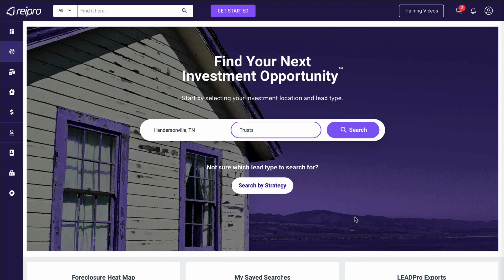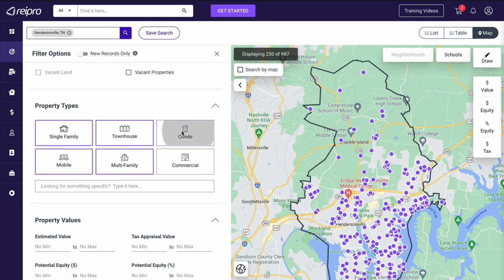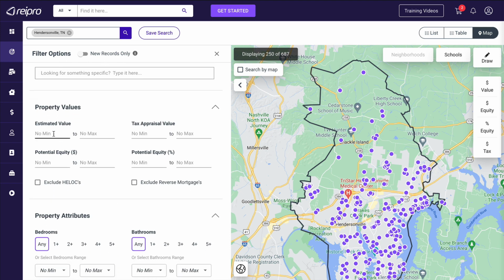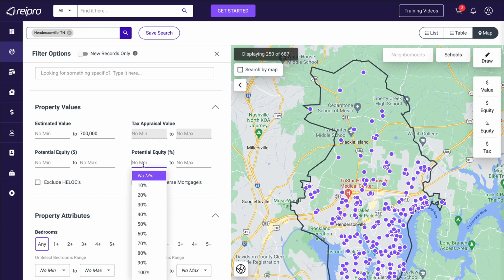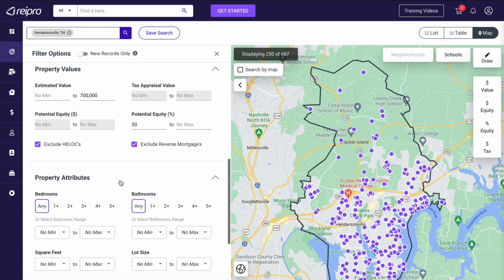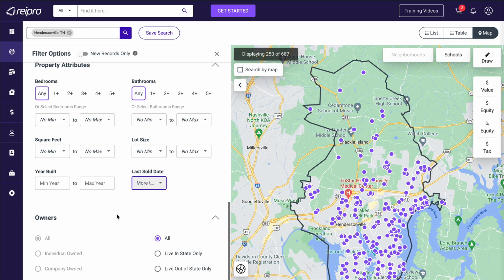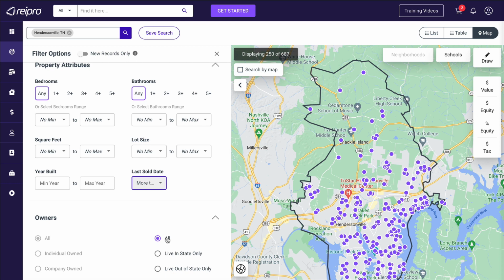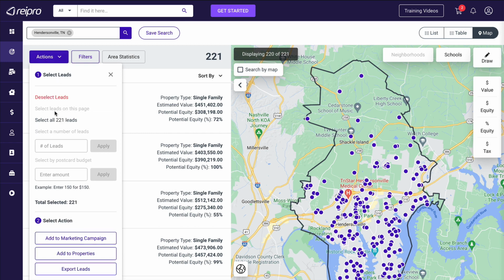Search for Properties in a Real Estate Trust | REIPro® Software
Are you looking for the best way to find a trust when searching for real estate? Look no further! In this video, we'll show you how REIPro can make the process of real estate investing with trusts easy and straightforward. With comprehensive search tools and helpful resources, REIPro is your perfect partner in finding the right trust for your needs. Watch now to discover how it works.

Discover the ultimate software for real estate investors - REIPro! 🔥📈 Try it for free and revolutionize your investment journey.